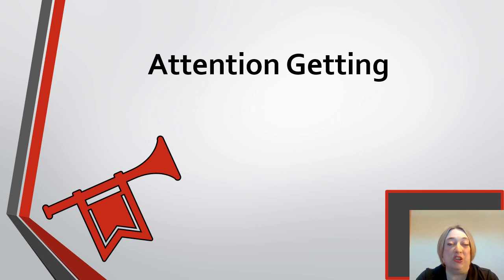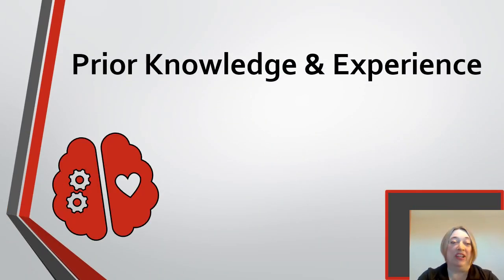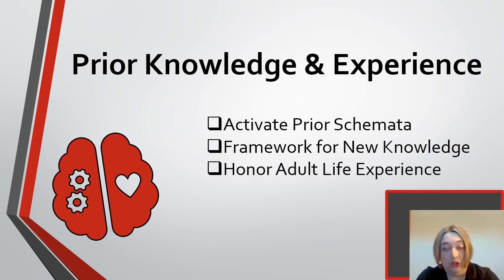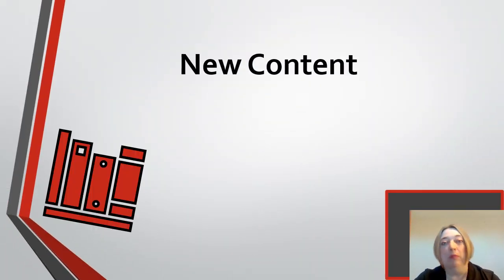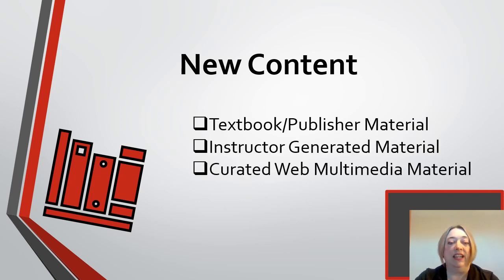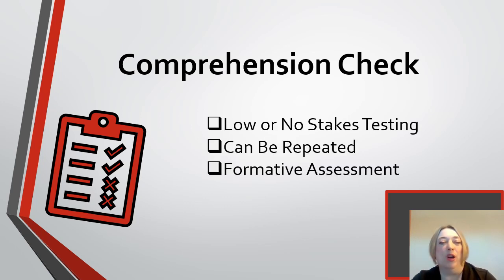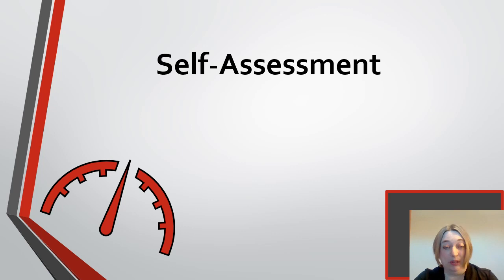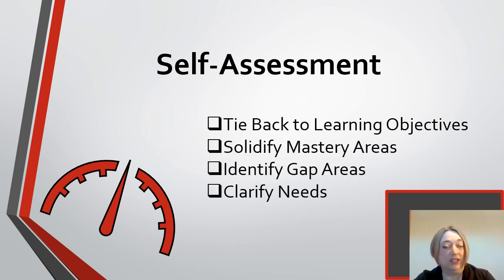Overview of Weekly Asynchronous Content